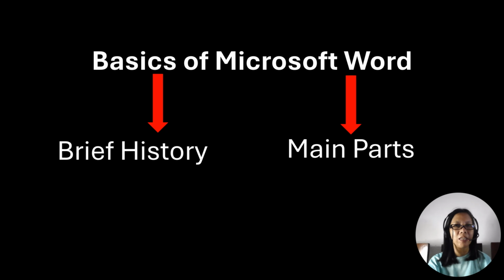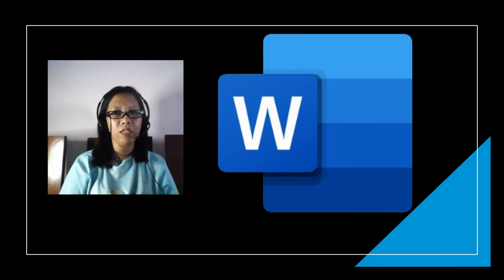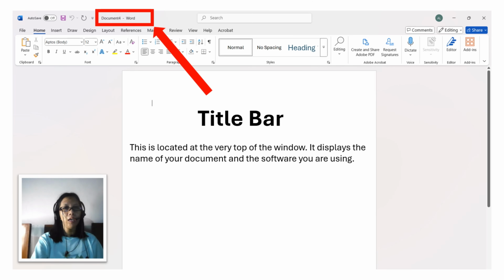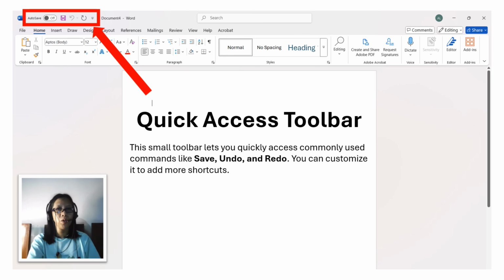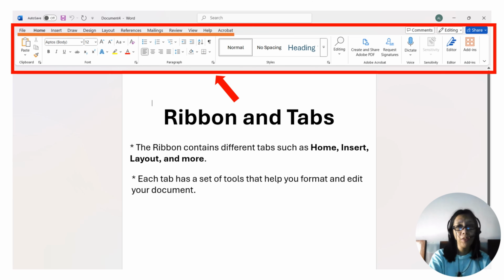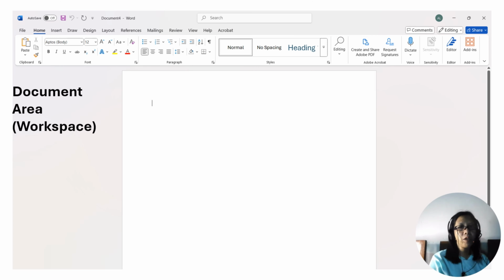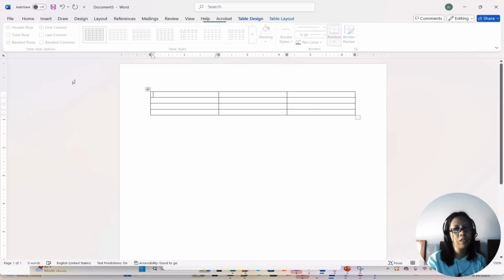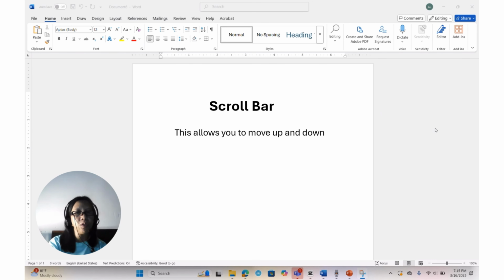Brief History of Microsoft Word and Its Interface Parts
In this video, I’ll introduce you to Microsoft Word, including its brief history and main parts. Whether you're a beginner or just need a refresher, this guide will help you understand how to navigate MS Word with ease!

🎥 Topics Covered:
✅ Brief History of Microsoft Word
✅ Parts of Microsoft Word Interface

📌 Follow me for more tech tips!